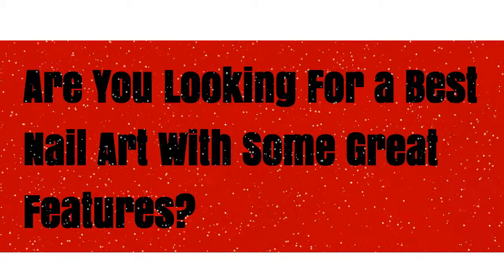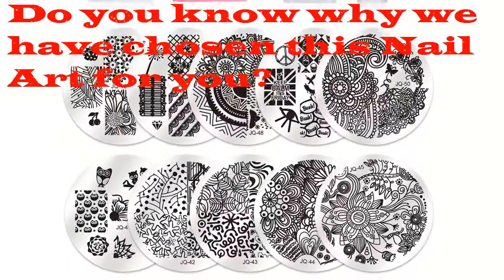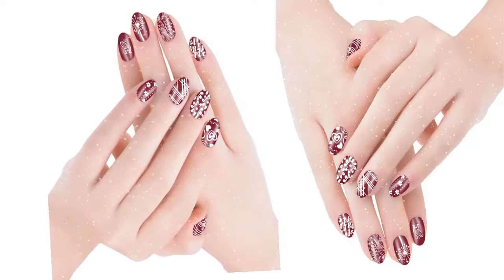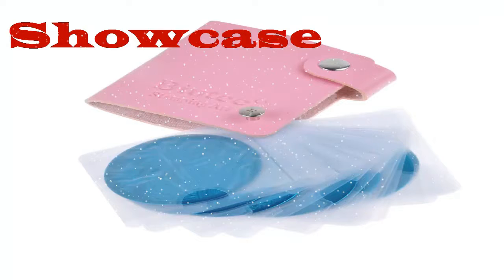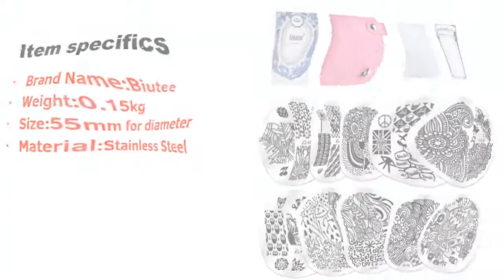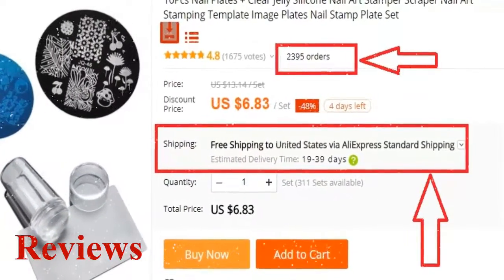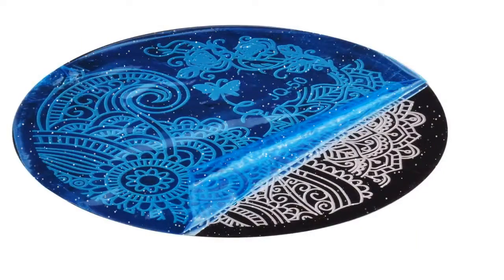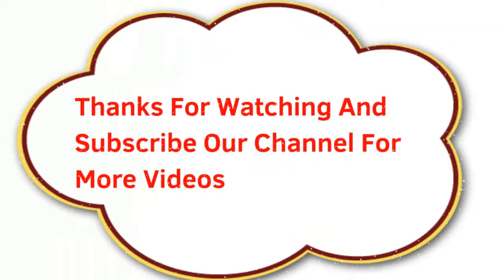Nail Art Stamp Plate10Pcs Best Nail Plate Set HealthCare Review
This product is 100% brand new and high quality nail art stamp templates and Ideal for decorating nails at home. Stamps are made from stainless steel and measures 2.16 in (5.5 cm).